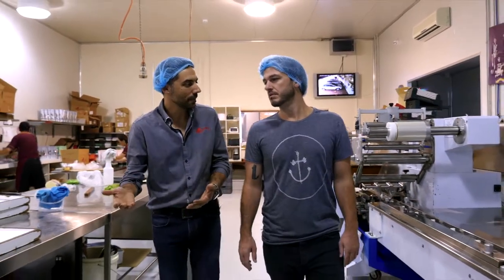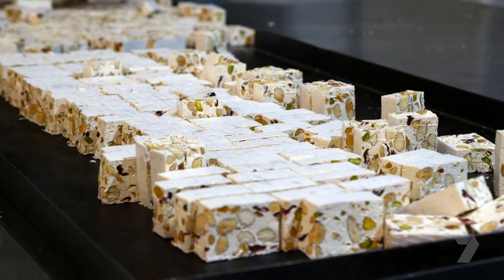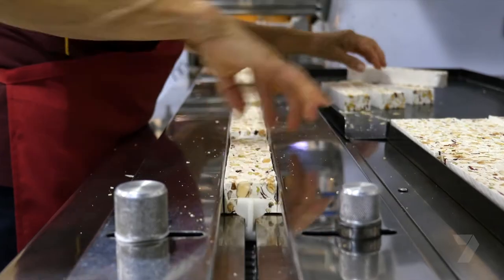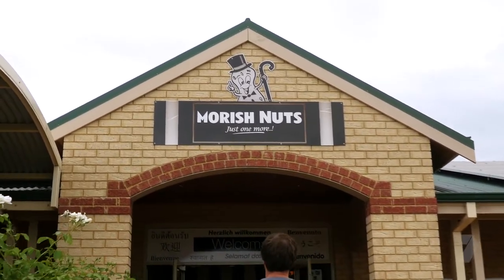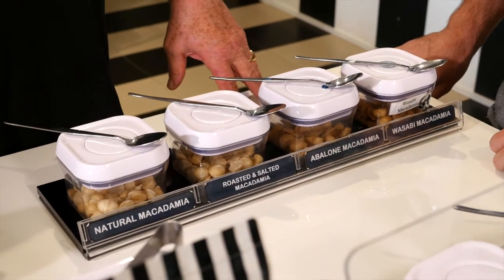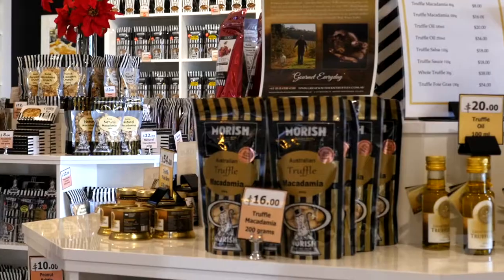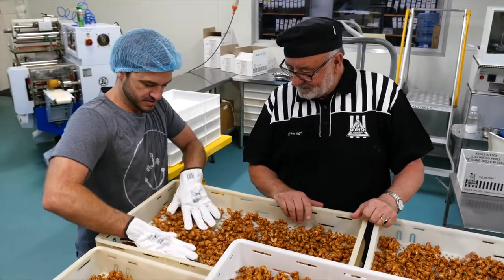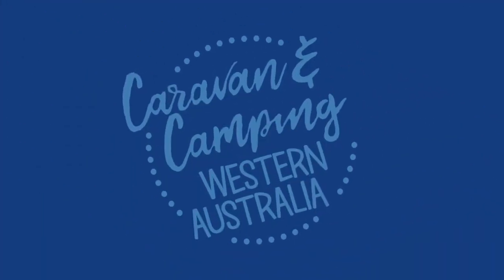Mondo Nougat and Morish Nuts, Swan Valley | Caravan & Camping WA (S1 Ep6.8)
Josh Catalano visits Mondo Nougat and Morish Nuts in the Swan Valley. Get a sneak peek behind the scenes of the iconic Mondo Nougat and see how it's made and the journey of this local family business. Then it's on to Morish Nuts that carved out a reputation of quailty and creativity with an exceptional range of flavours... and some we would never even dream of! You might just have to drop by to a tasting session and try locally made nougat, handcrafted nuts and confectionery for yourself.